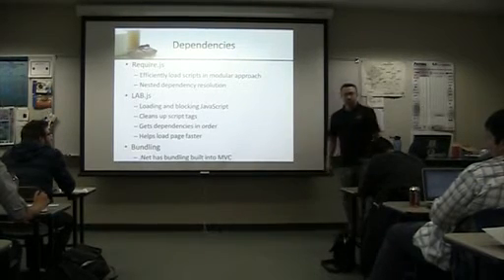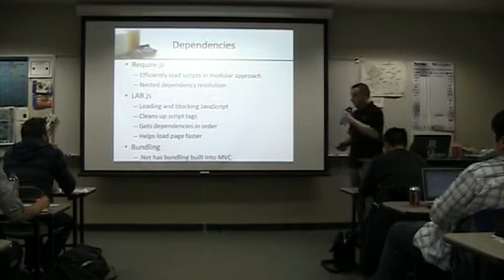Diving Into Single Page Applications - Vince Bullinger - Chippewa Valley Code Camp 5 - 11/3/2012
I gave a presentation at the Chippewa Valley Code Camp on November 3rd, 2012 on single page applications. I focused on the philosophy of single page applications instead of technologies because there are just too many to mention. So I briefly went over a small handful of options for each area of a single page application. I'll give giving a .Net-centric version of this talk at the Twin Cities .Net User Group in the near future and a JavaScript-only version at the Minnesota JavaScript User Group on November 29th, 2012.